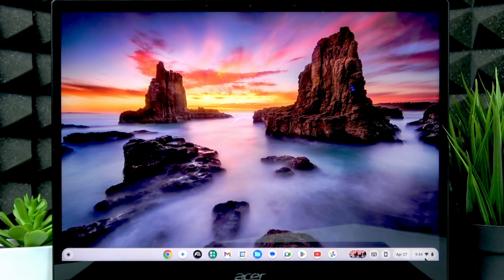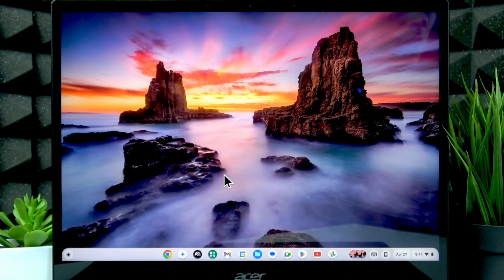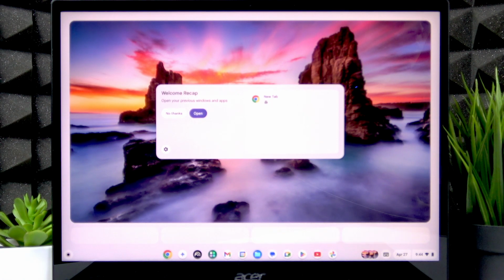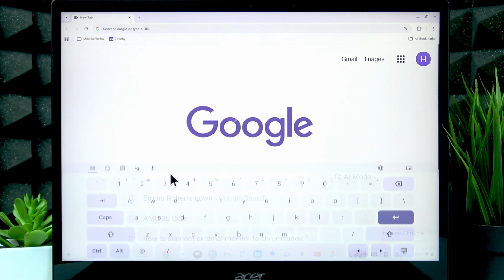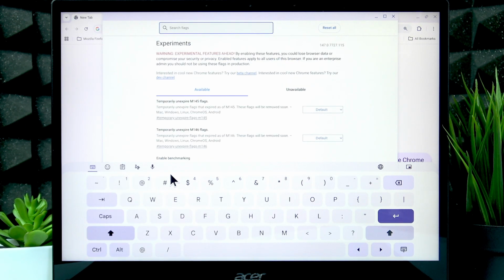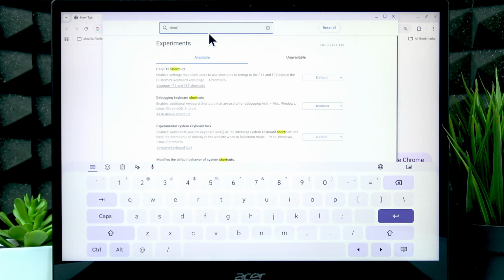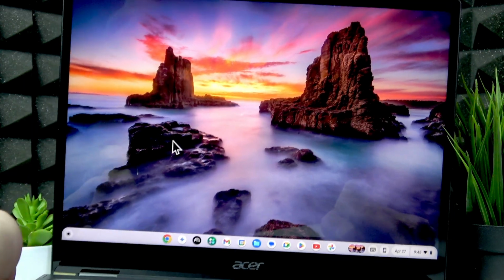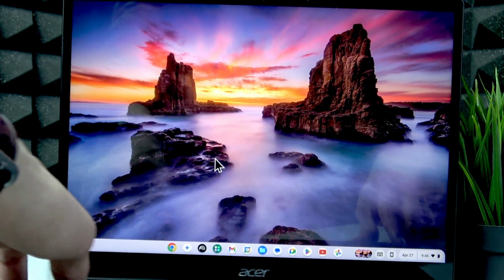ACER Chromebook Spin 713 - How to Exit Tablet Mode (Stuck in Tablet Mode)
If your ACER Chromebook Spin 713 stays stuck in tablet mode and won’t switch back when you open the hinge, this video shows easy, practical fixes you can try right now. We explain why Chrome OS sometimes remains in tablet mode and walk through three reliable solutions: turn off auto-rotation in Settings, use chrome://restart to refresh the system, and enable the debug keyboard shortcuts in chrome://flags so you can toggle tablet mode with Shift + Search + T. These steps are tested on the ACER Chromebook Spin 713 and work for most Chrome OS updates and configurations. Follow along to get your Spin 713 back to normal laptop mode without losing data or doing a reset.

How to exit tablet mode on ACER Chromebook Spin 713?
How to turn off tablet mode on ACER Chromebook Spin 713?
How to fix ACER Chromebook Spin 713 stuck in tablet mode?

0:00 Introduction - problem overview
0:05 Why the Spin 713 should exit tablet mode automatically
0:32 Method 1 - Open Control Center → Settings (gear) → Device → Display → Set orientation from auto-rotate to 0
0:59 Method 2 - Use the browser and enter chrome://restart to restart Chrome OS
1:22 Method 3 - Open chrome://flags and enable "Debugging keyboard shortcuts"
2:07 Restart after enabling the flag and use Shift + Search + T to toggle tablet mode
2:32 Test the toggle and final troubleshooting tips
2:42 Outro - subscribe and comments